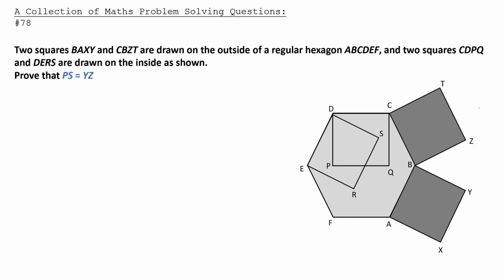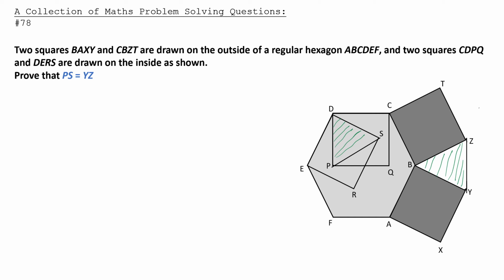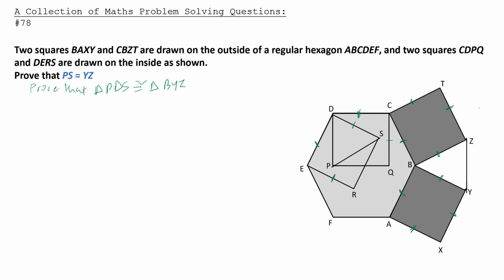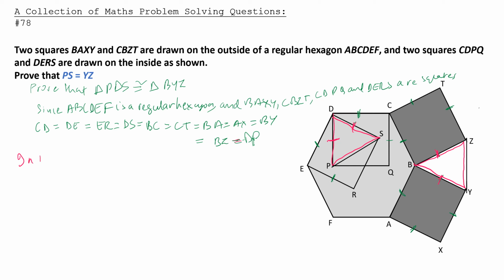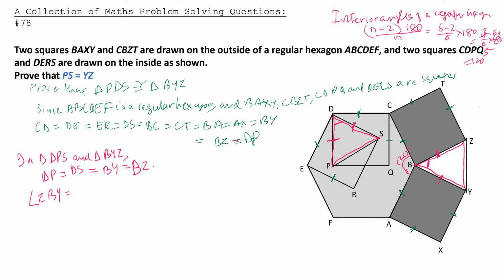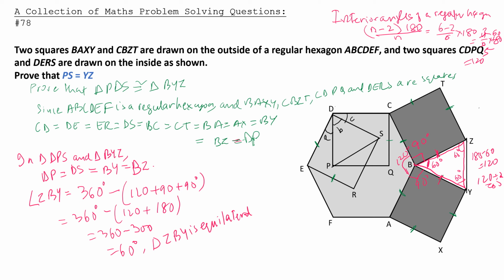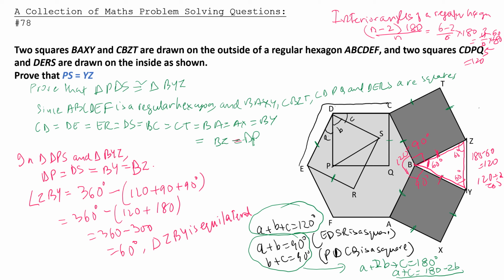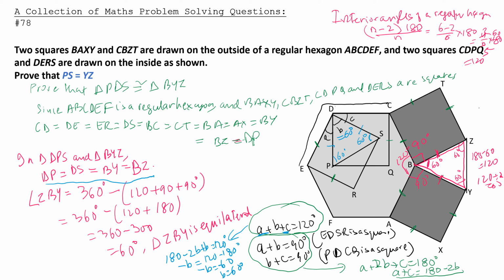A Collection of Maths Problem Solving Questions:#78 (Geometry | Triangle Congruency Proofs)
Two squares BAXY and CBZT are drawn on the outside of a regular hexagon ABCDEF, and two squares CDPQ and DERS are drawn on the inside as shown.
Prove that PS = YZ